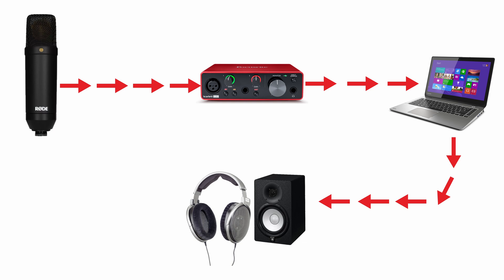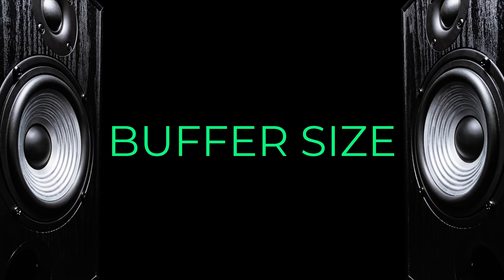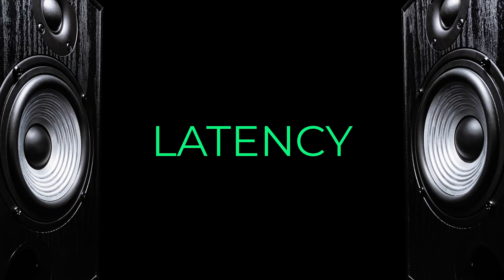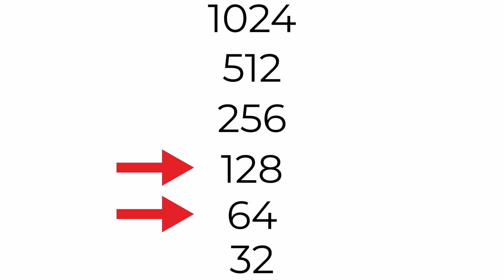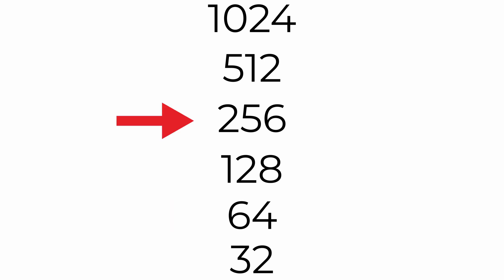Sample Rate, Bit Depth, Buffer Size - How should you set them?